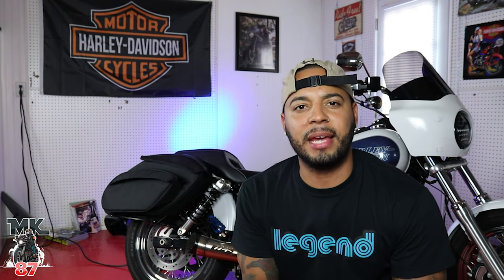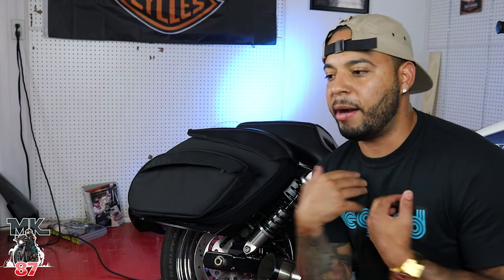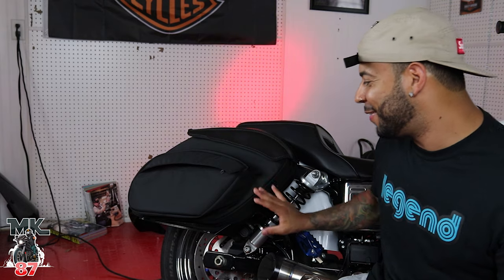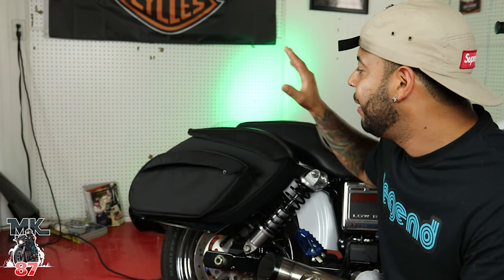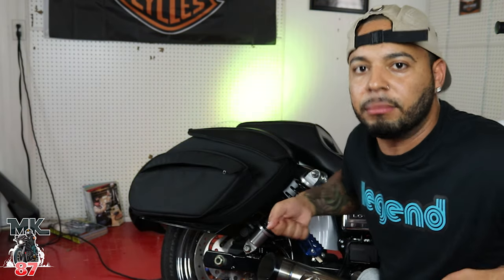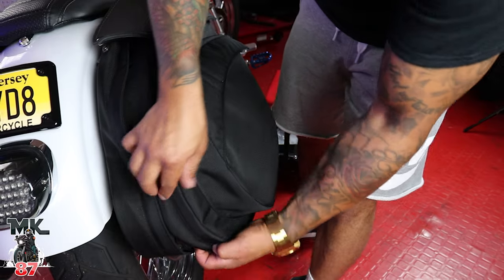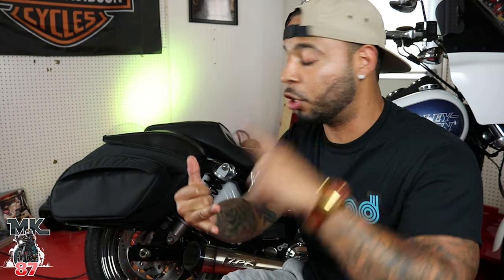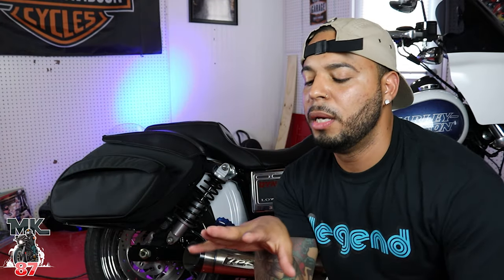Watch this before buying Leather Pro bags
Watch this before you buy Leather pro saddle bags for your Harley Davidson!!!
you will be surprised.

squid mic